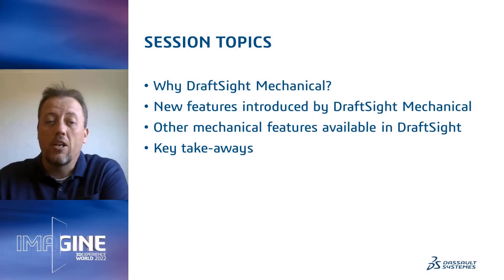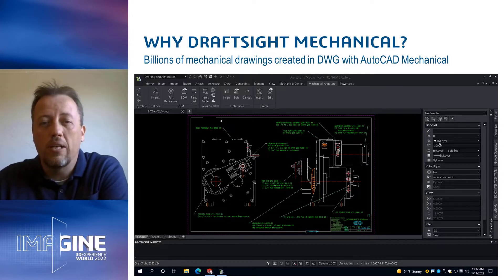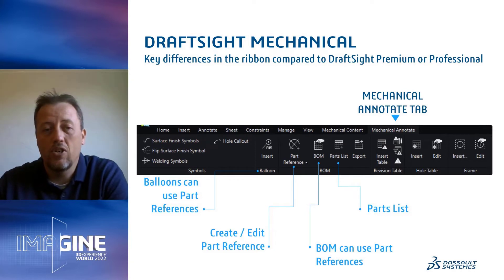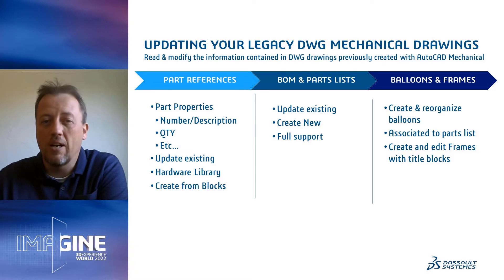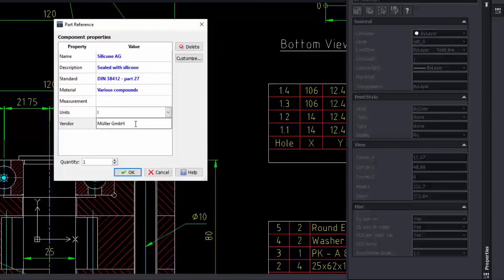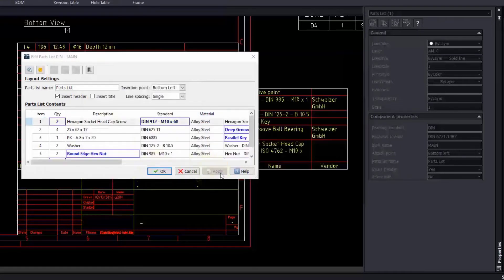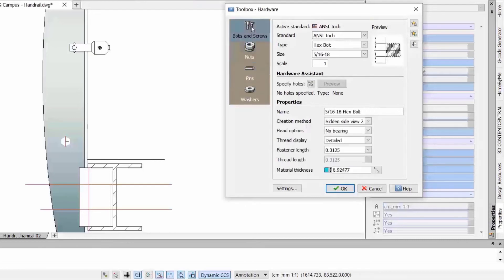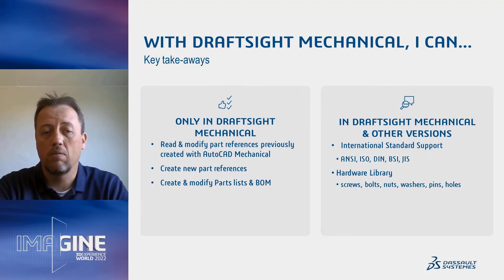Introducing the New DraftSight Mechanical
Discover the features of the newly announced DraftSight Mechanical combining the productivity-driven features of the DraftSight Premium version with the new features for 2D mechanical drawings.